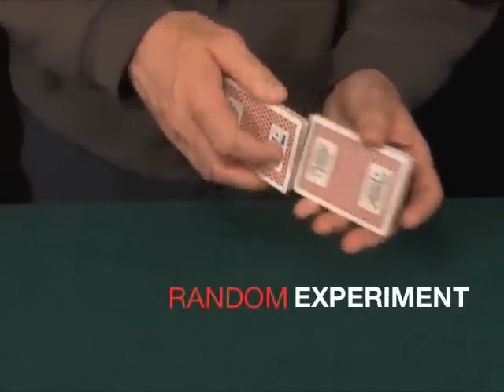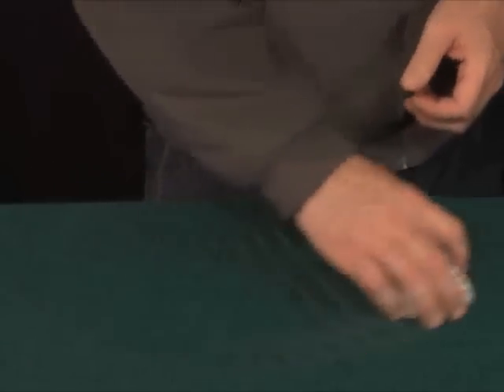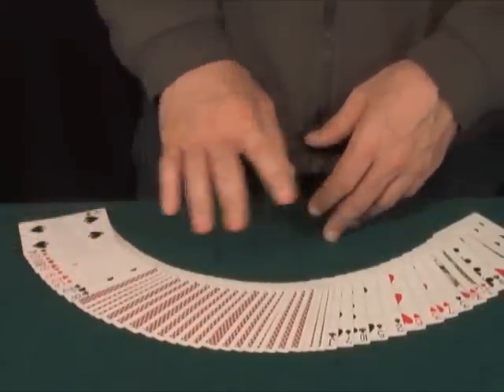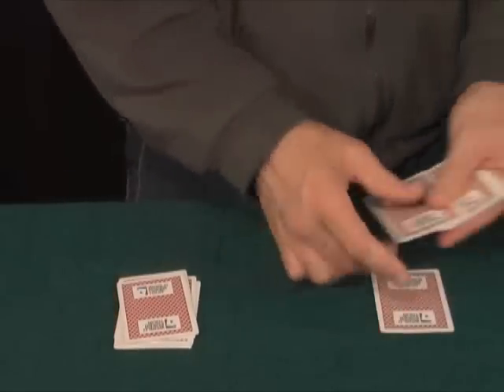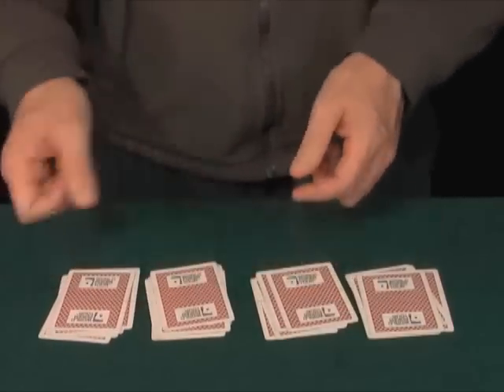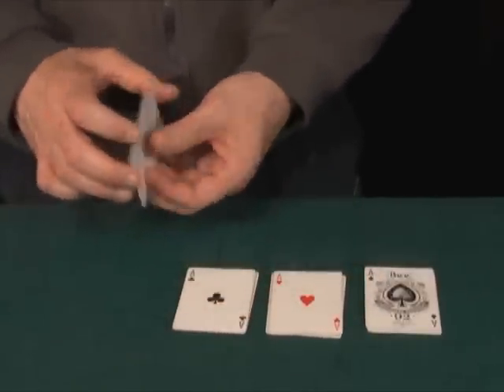Random Experiment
My friend showed me this simple almost self working trick yesterday. I tweeked it a little and came up with this handling. I think he saw it on YouTube originally so if any of you know the original routine let me know.